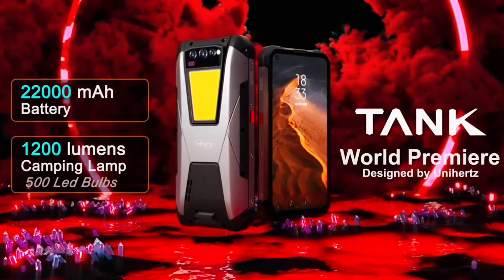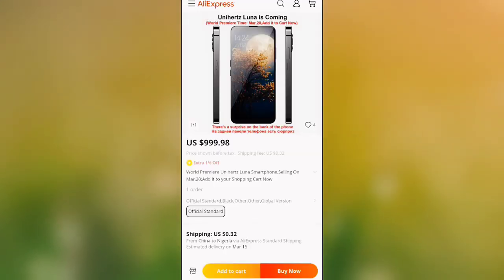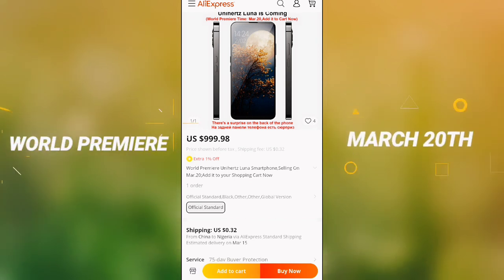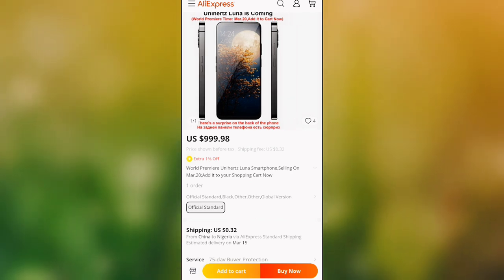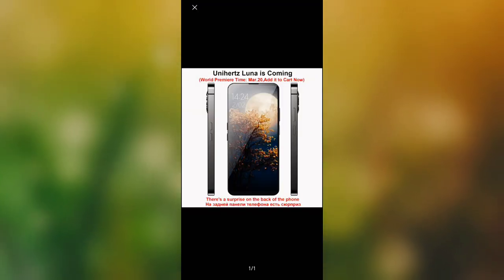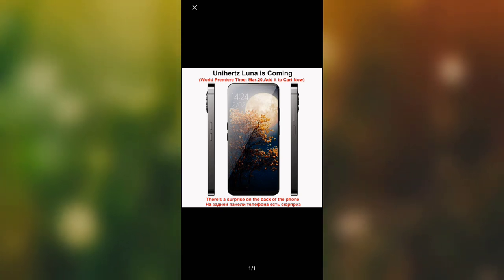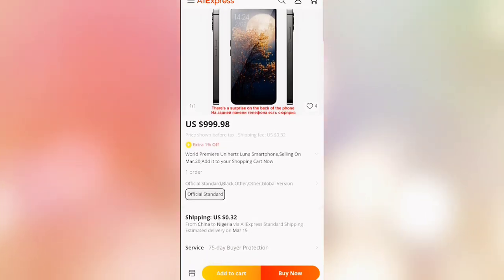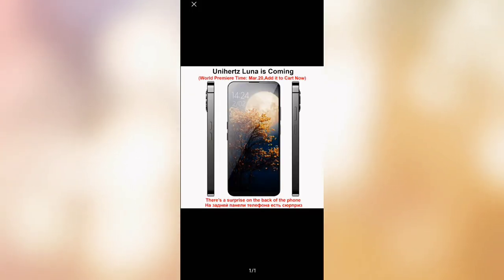UNIHERTZ LUNA - Nothing Phone Lookalike? 🤔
Unihertz luna stylish smartphone with lookalike Nothing phone rear?

Turn on subtitles if you can't understand me, subtitles are available in multiple languages 🙂